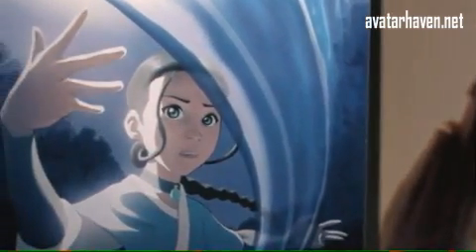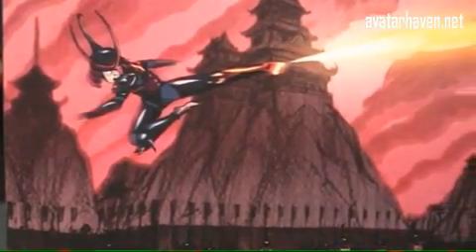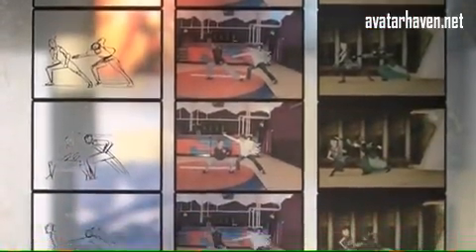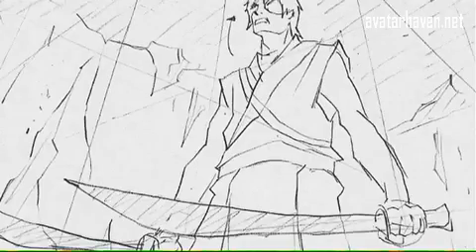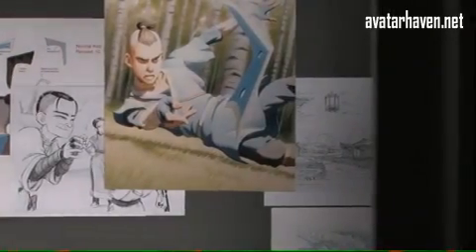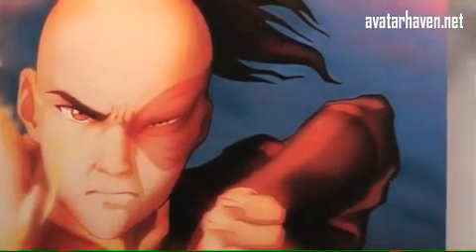Avatar Spirits - Avatar The Last Airbender Documentarty Part 2/3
A documentary detailing how Avatar The Last Airbender was created.

Apologies about the green line at the bottom. It is much less noticeable if you fullscreen the video. I don't know how that got there.

For more news, full episodes and extras, check out avatarhaven.net. Your one and only place for Last Airbender and Legend of Korra discussion! Watch full episodes, talk, and make friends. All 100% free.